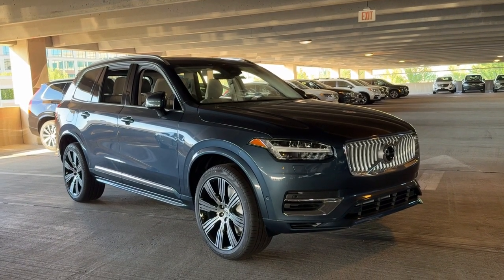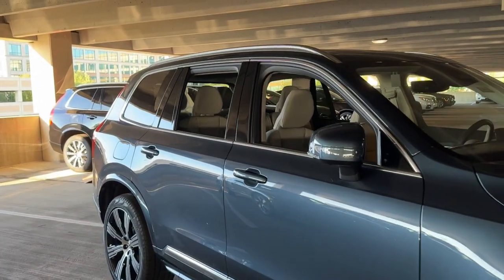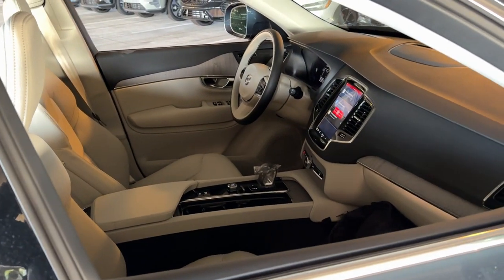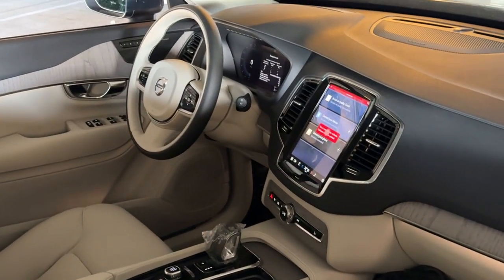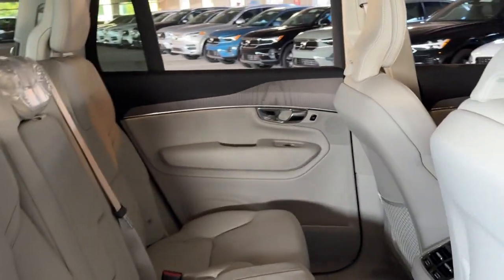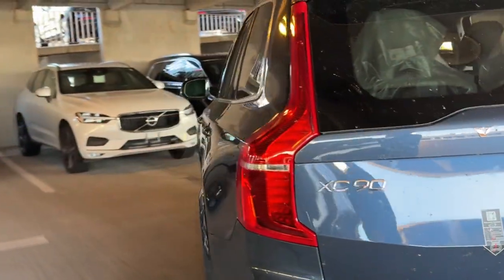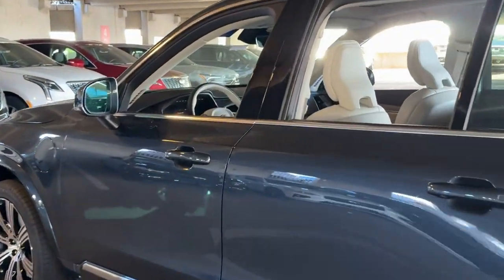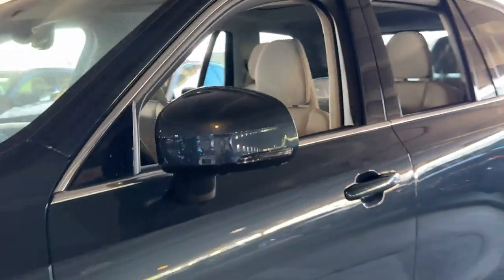2025 Volvo XC90 V25080 Schaumburg, Arlington Heights, Elgin, Des Plaines, Bloomingdale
New 2025 Volvo XC90  available at Patrick Volvo Cars located in 1600 East Higgins Rd, Schaumburg, IL, 60173. Servicing the Schaumburg, Arlington Heights, Elgin, Des Plaines, Bloomingdale area.